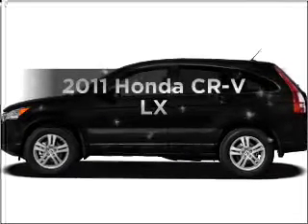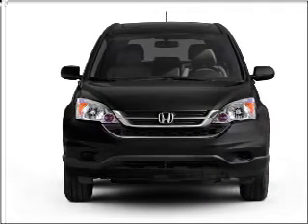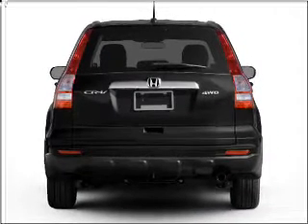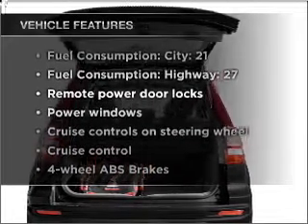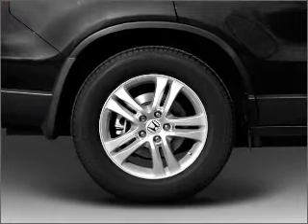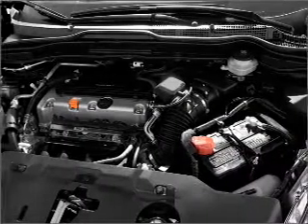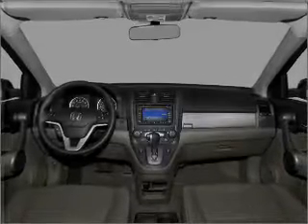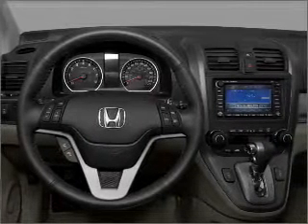2011 Honda CR-V - Chicago IL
Year: 2011
Make: Honda
Model: CR-V
Trim: LX
Engine: 2.4 liter inline 4 cylinder 16 valve
Transmission: 5-Speed Automatic
Color: Tango Red
Mileage: 6
Address:
1100 N. Clark St.